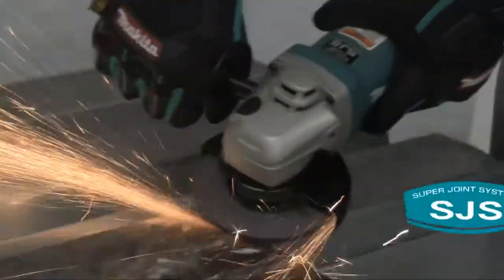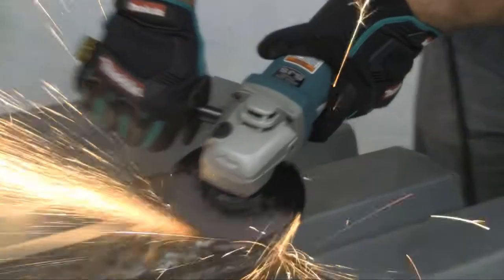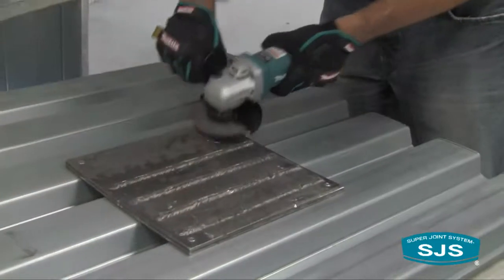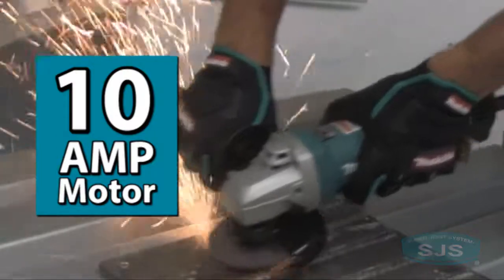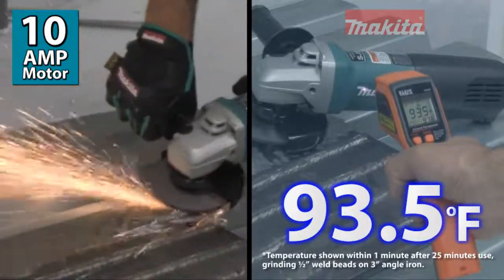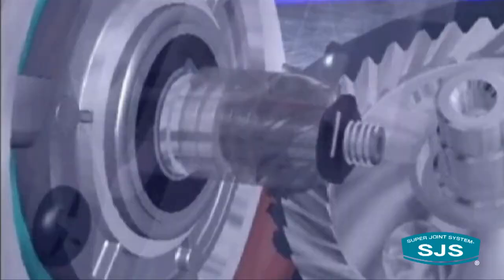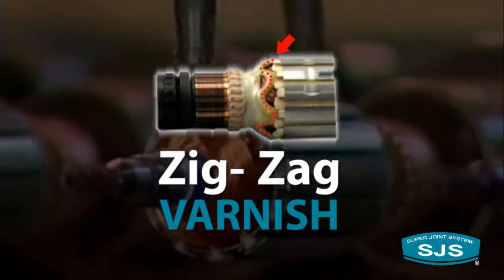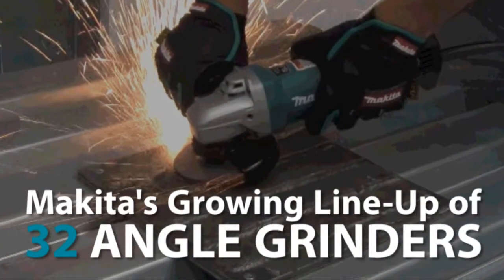Makita 9564P 4-1/2" SJS Angle Grinder with Paddle Switch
The 9564P 4-1/2 in. Angle Grinder combines a Makita-built 10 AMP motor with best-in-class durability features to deliver more output power and increased performance. The 9564P is ideal for welders, fabricators, ship yard contractors, masons, electricians, automotive technicians, stone and tile contractors, HVAC, and more.

The 9564P is equipped with SJS™ mechanical clutch syster, a Makita innovation engineered to protect the motor and gears. With SJS™, the drive shaft from the armature to the drive gear is spring-loaded during normal grinding load. If binding occurs or the wheel is forced to stop, the spring is compressed, which allows the drive shaft to slip. The result: gear tension is minimized for longer gear life as the armature continues to rotate, which helps prevent motor burn-out.

The motor-protection function of SJS™ is mechanical, not electronic. This is a key point-of-difference, as the mechanical function does not require the contractor to stop and re-start the tool in the event that the wheel is forced to stop. With an electronic clutch, the tool requires a re-start.

The 9564P is distinguished from other grinders in its class by three innovative dust and debris defense features. First is Labyrinth Construction, a series of channels engineered to capture dust and debris. This prevents contaminants from penetrating the gear box and main bearing. A second feature is Makita’s unique “zig zag” application pattern, which is a more innovative option than simply covering the coils with epoxy. The zig-zag pattern allows space for heat to escape, yet at the same time the zig-zag pattern forms a solid barrier under rotation to prevent debris from attaching. Finally, the Dust Sealed Drive Bearing is a spring-loaded metal seal is engineered to stop dust and debris from entering the drive bearing.

Additional performance features include a larger cooling fan and blades, which pull more air through the motor to help maintain lower operating temperatures, as well as spiral bevel gears for smoother rotations and a more efficient transfer of power.